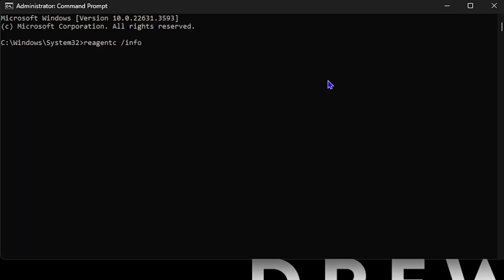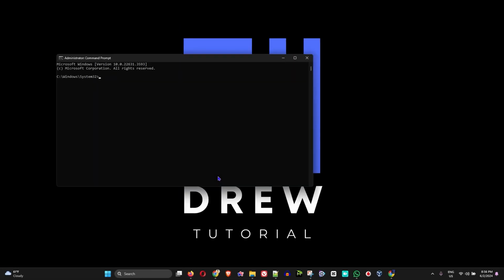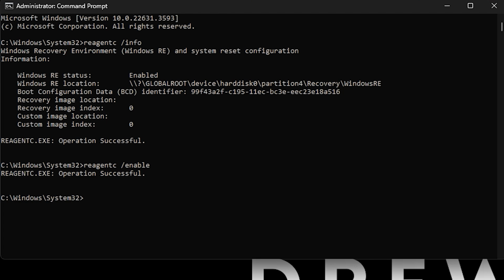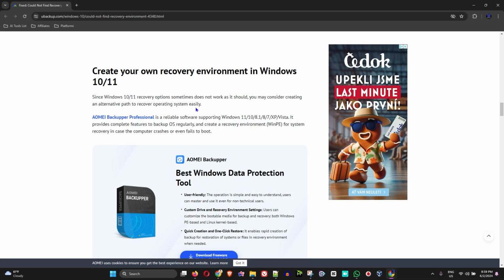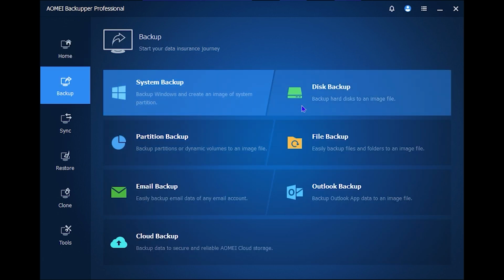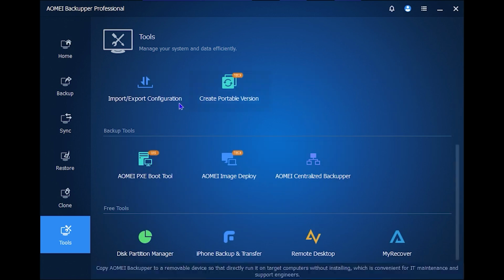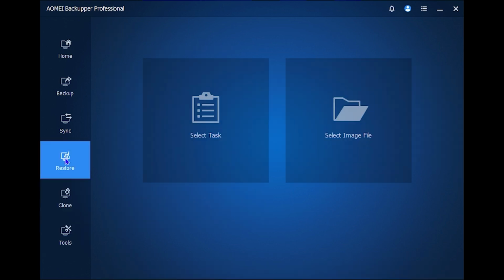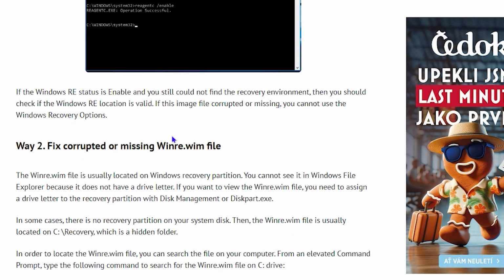How to Fix Could Not Find The Recovery Environment Windows 11 | Fix Can't reset Windows 10 8 & 7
In this tutorial, I show you How to Fix Could Not Find The Recovery Environment Windows 11 | Fix Can't reset Windows 10 8 & 7.

cmd as admin

reagentc /info
reagentc /enable